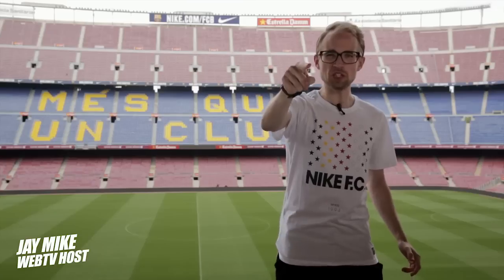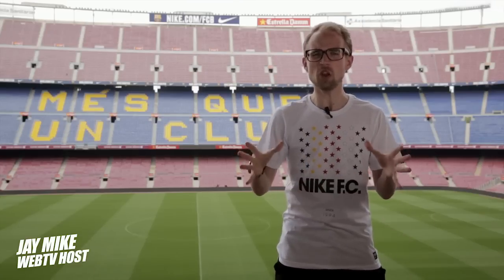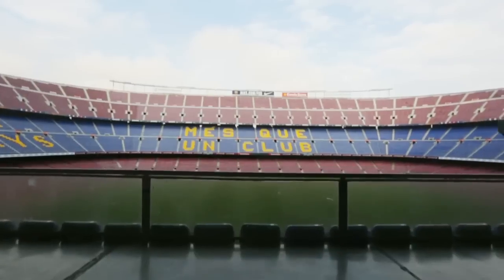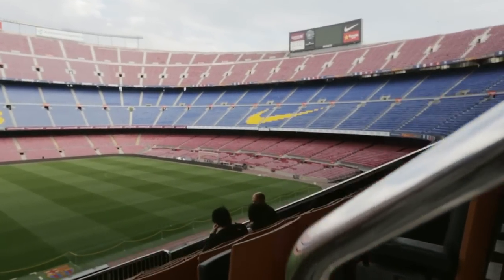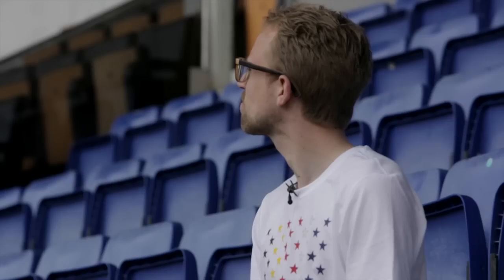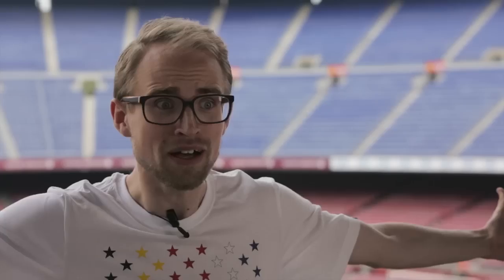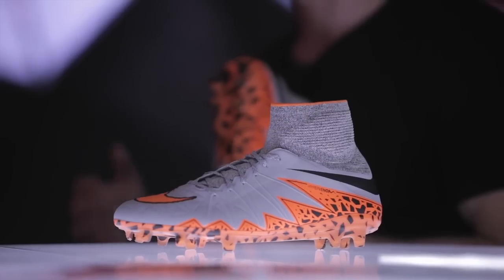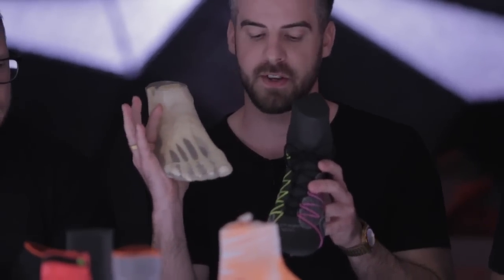Nike Hypervenom Phantom II | Launch event in Barcelona at Camp Nou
Join us as witness the launch of the brand new Nike Hypervenom Phantom II made for deceptive agility - at none other than the legendary Camp Nou, home of FC Barcelona. Here we chat to Nike designers Phil Woodman and Nate van Hook to get an insight into the awesome new Hypervenom Phantom II with the Dynamic Fit Collar and Flywire introduced.

Worn by Neymar, Lewandowski, Rooney, Cavani and many other players mastering the deadly art of deception, the Hypervenom Phantom II is ready to tear up defences - and here, you'll get the story behind the brand new, innovative boot from Nike.

What do you think of the new Hypervenom? Let us know in comments below.